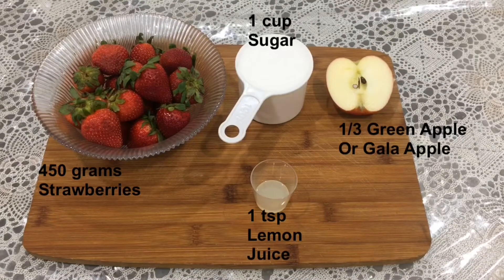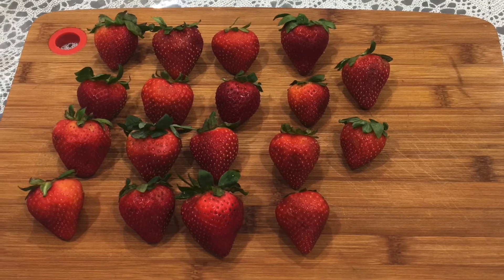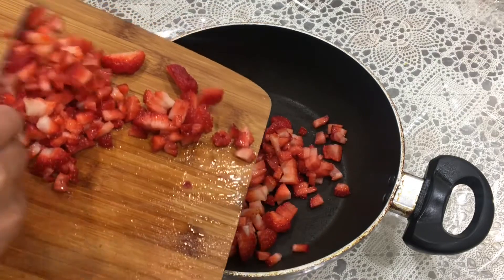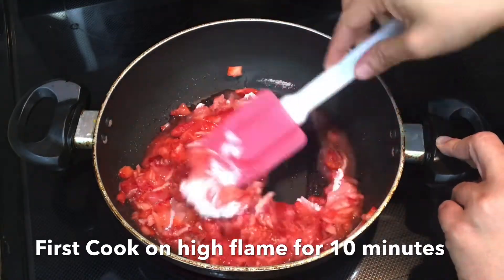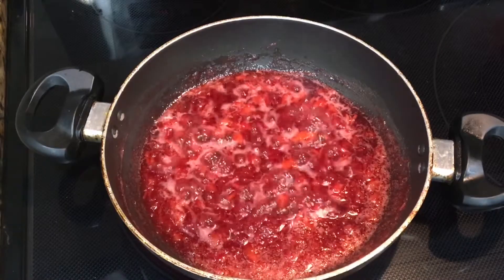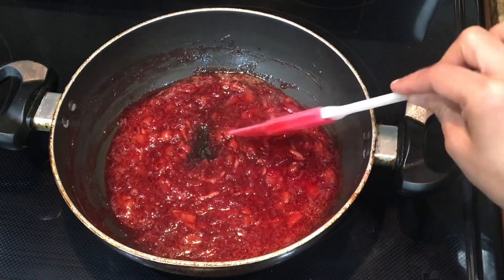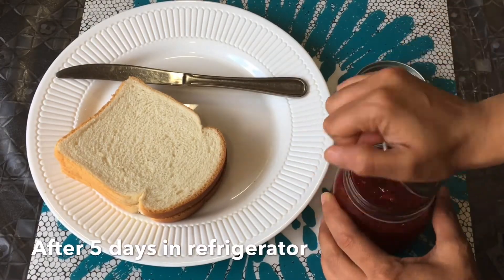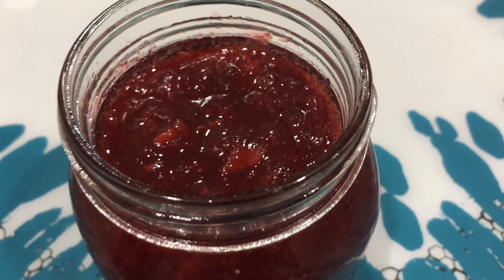Strawberry Jam | Jam made with all fresh ingredients | how to make strawberry jam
Make an easy Strawberry Jam with all those sweet delicious strawberries that are in season right now. This simple Strawberry Jam Recipe is made with all the fresh ingredients.
just yummy.